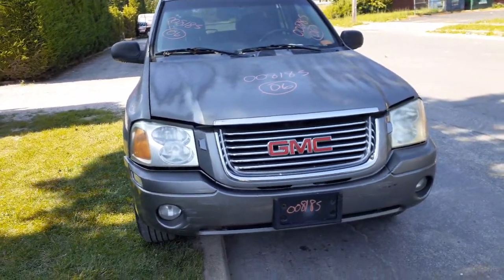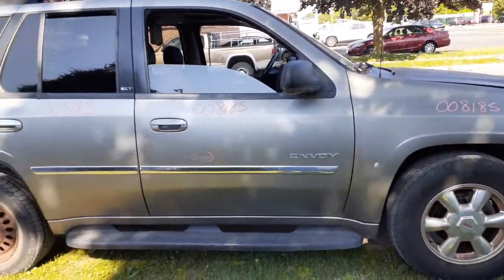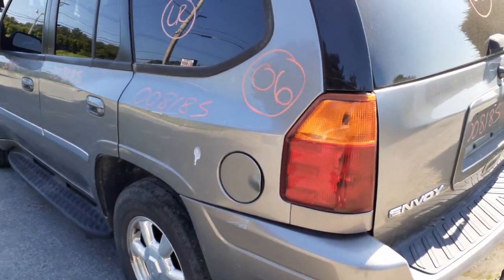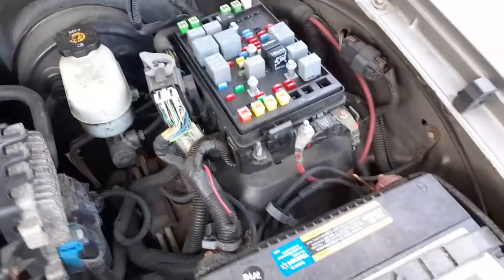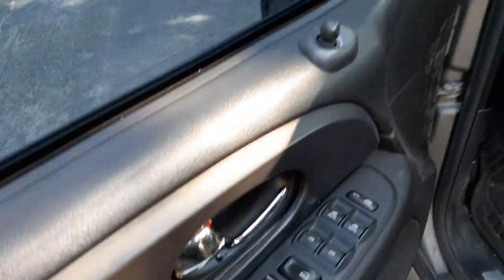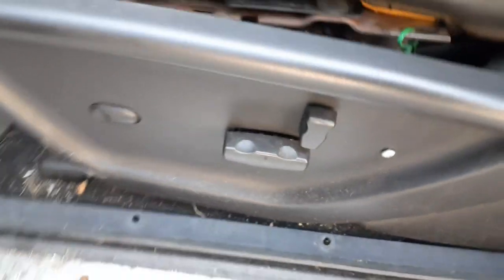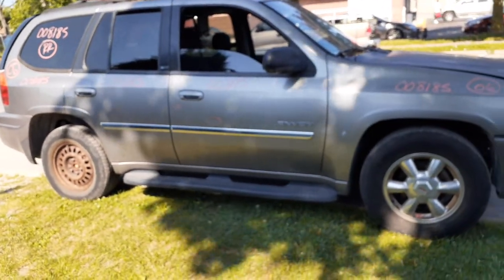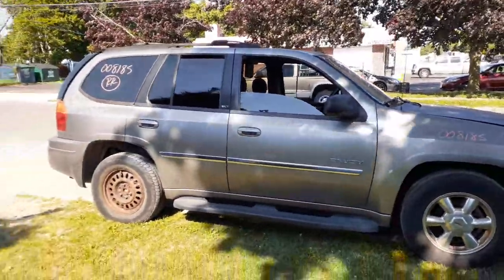All American auto Wreckers is Dismantling this 2006 GMC Envoy SLT 4.2 Automatic 4x4 Stock # 8185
This 2006 GMC Envoy SLT with a 4.2 Vortec engine and a 4x4 automatic transmission Stock # 8185. It came in with mechanical issues. 4.2 motor runs good and transmission drives great. All 4x4 parts have been tested and in good working order. This Envoy has 3.42 gear ratio and also abs brake system. It also has 3-17 inch chrome wheels with caps clean shape. The Interior is Ebony leather but just rear seats are good. The Front Buckets are in bad shape but do have both 8 way power tracks with heat and lumbar.  The Exterior Paint Code is-16U-frost and Interior trim Code is-Ebony leather. So if Moe-Larry or Curly can help you with any parts from this 2006 GMC Envoy Stock # 8185 PLEASE Call us Toll-Free at or go